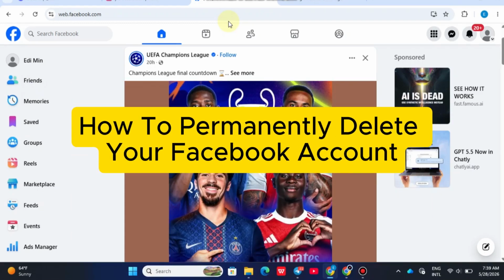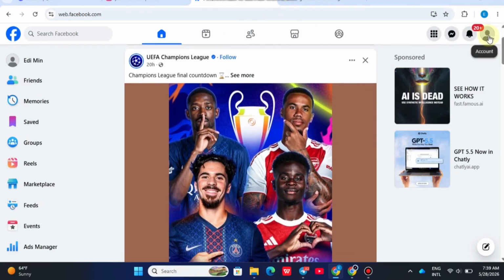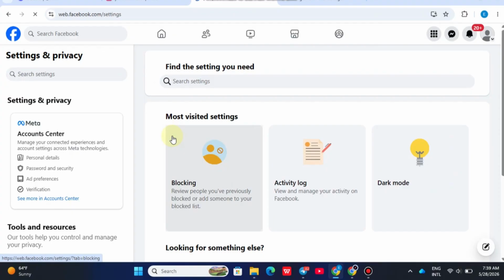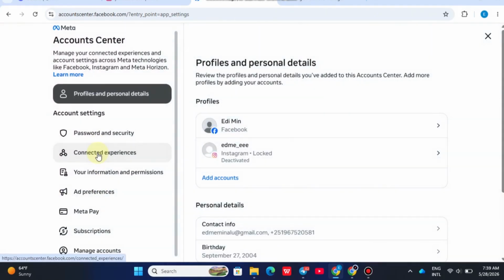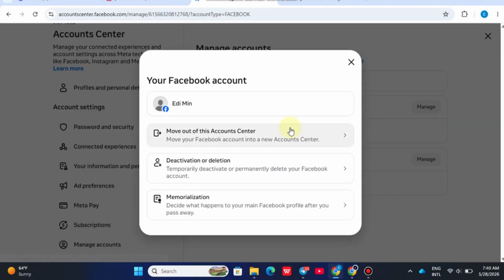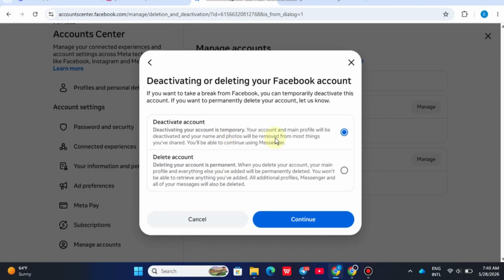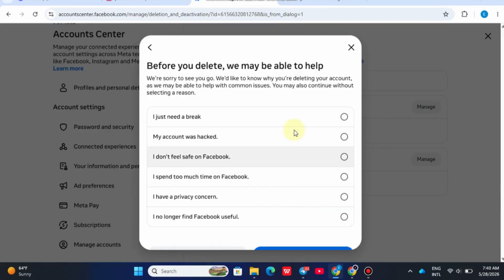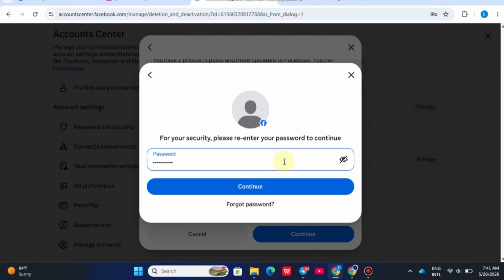Delete Facebook Account Permanently | 2026 UPTADED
Learn how to permanently delete your Facebook account in 2026 with this quick step-by-step guide. This video shows where to find the updated settings, how to start the deletion process, and what to know before your account is gone for good.

DeleteFacebookAccount